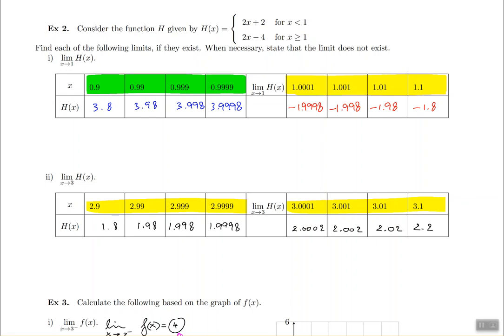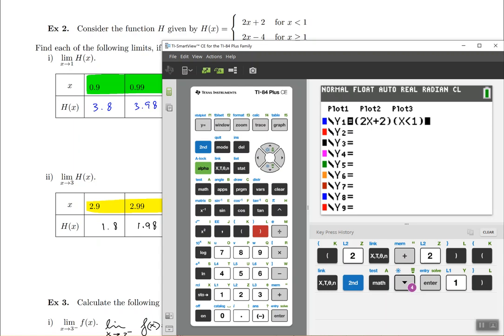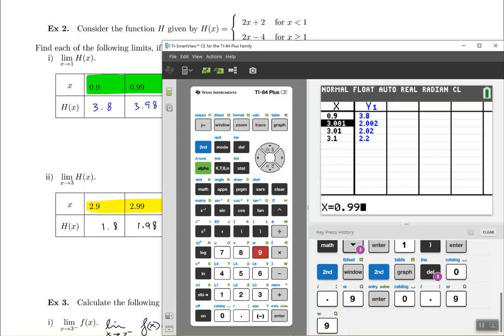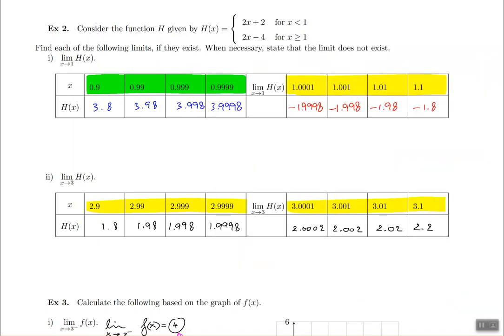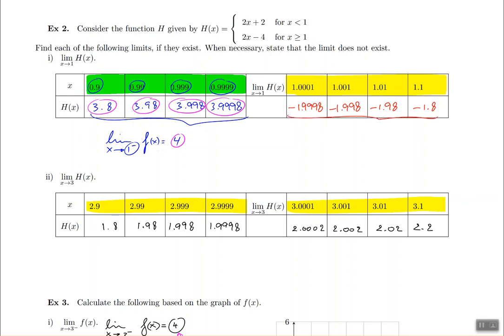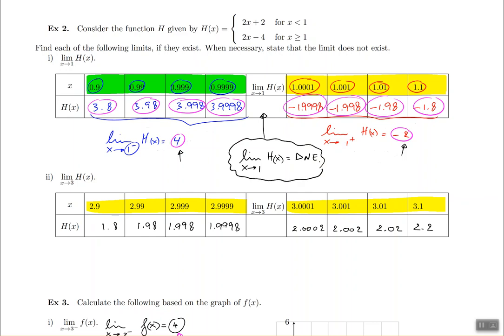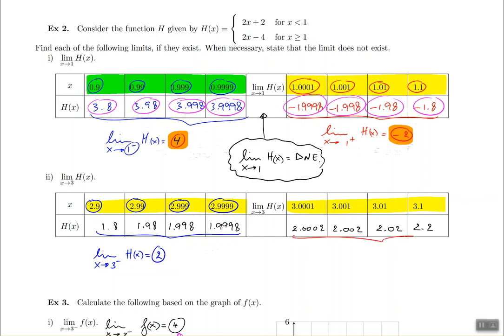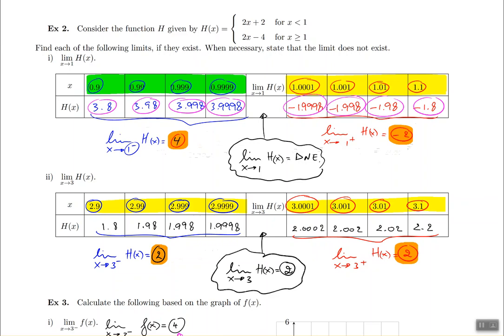Math 120 section 1.1 ex 2